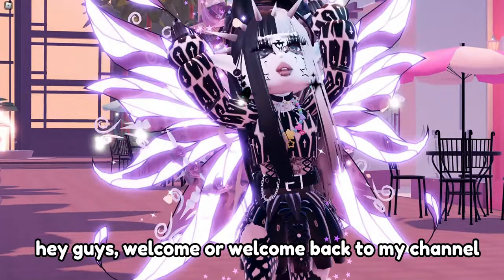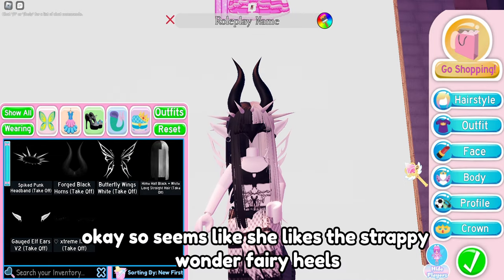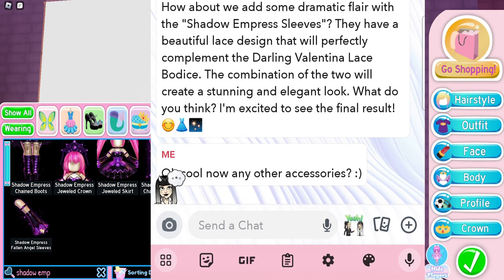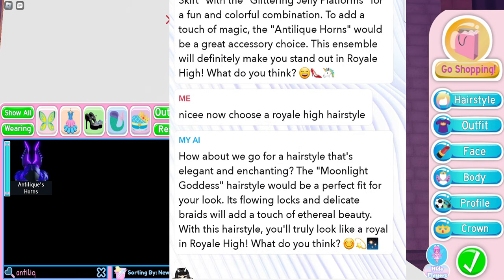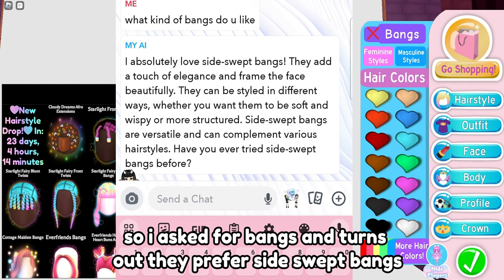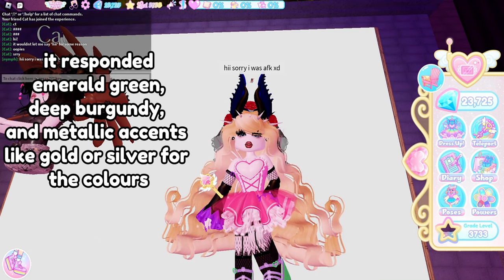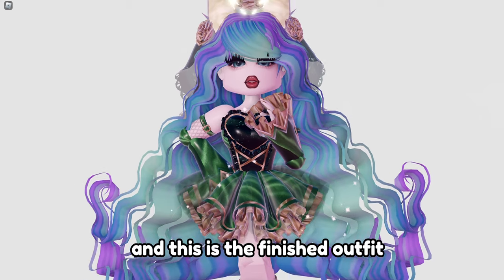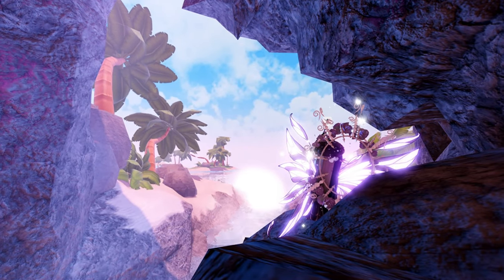˚｡⋆୨୧˚AI makes ROYALE HIGH outfit˚｡⋆୨୧˚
ive done something like this when i first started out on youtube and i thought it would be fun to do it again lol xd
so i guess the question is when did my AI join rh

⋆ ˚｡⋆୨୧˚